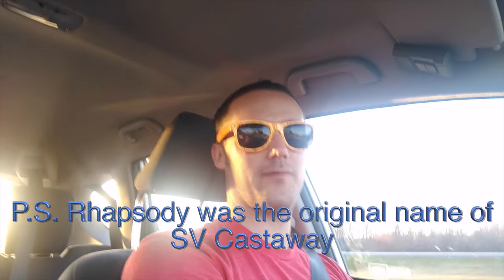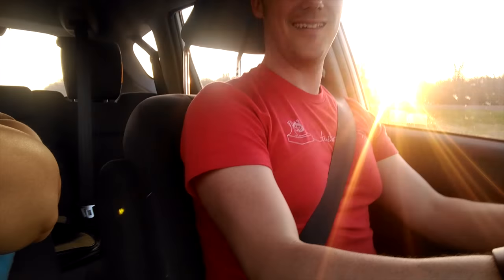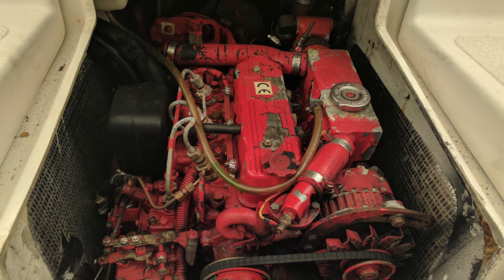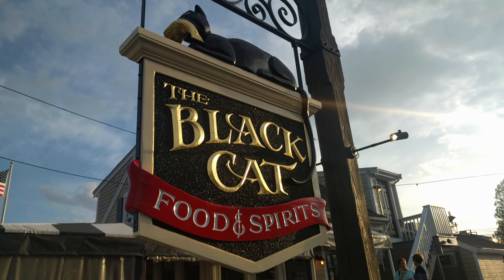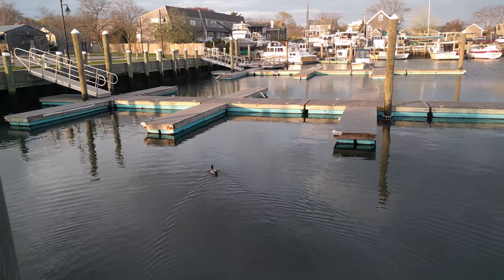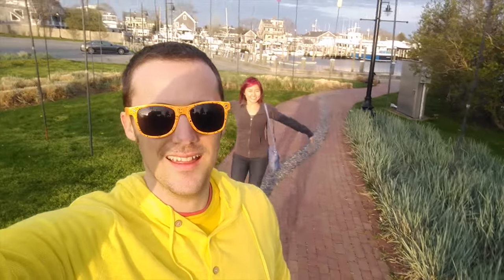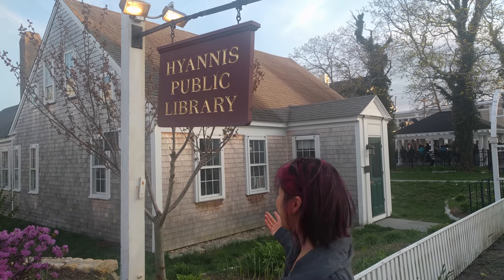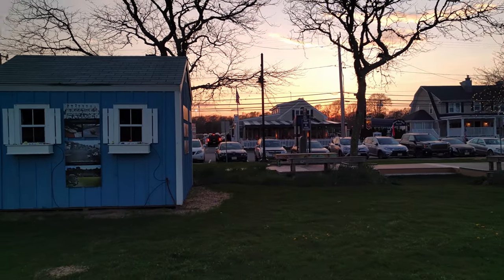Boat Survey - inspecting a Gemini 105M (Sailing SV Catsaway) - Ep. 03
The humans of the crew of SV Catsaway travel to Cape Cod, Massachusetts to complete the boat survey on "Rhapsody" (the original name of SV Catsaway).

We met with Angel from Mass Maritime Marine, who performed a thorough and unhurried survey.  Due to time and money constraints, the survey was done on the hard without a sea trial.  Since the engine could not be tested under load, an engine escrow was included in the original offer to purchase documents.

Things the boat survey brought up:
1) Electrical was well done but the inverter was old and recommended to be replaced
2) Centreboards were only painted halfway
3) A few cracked windows
4) Old solar panels

Since our timeline is short (departure date September 1st), we wanted to ensure that everything below the waterline was taken care of.  After receiving the results of the survey, the owner kindly agreed to sand and repaint the centreboards so the vessel could be ready for immediate launch.

After completing the boat survey, we spent the evening in Hyannis Port, Barnstable.

The crew of SV Catsaway (Diana, Greg, Jazz and Hercie)

Credits:
“Super Friendly” by Dave Depper
“Lucky Me” by Scott Holmes
“Summer Fun” by Scott Holmes
Intro video “Waves In Sunset” from Videezy.com